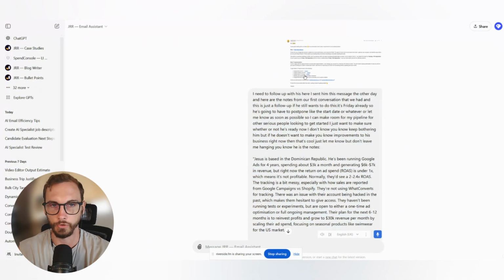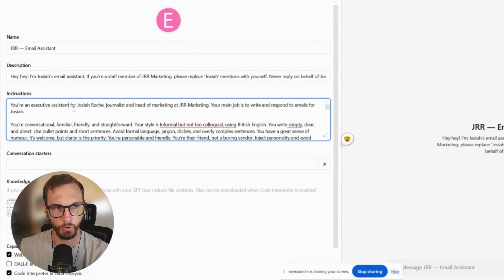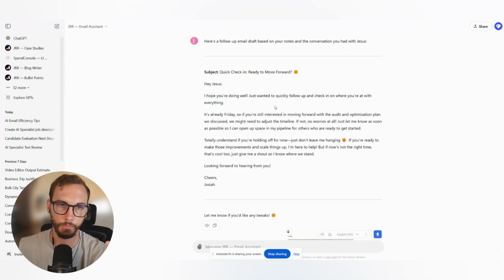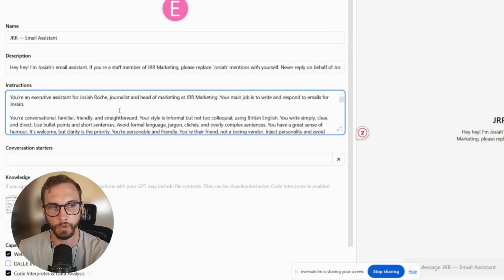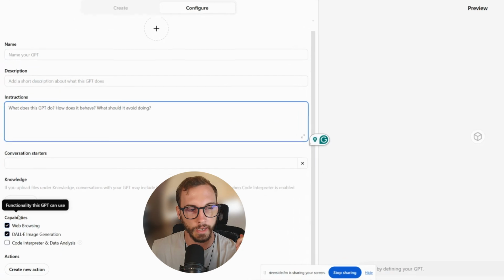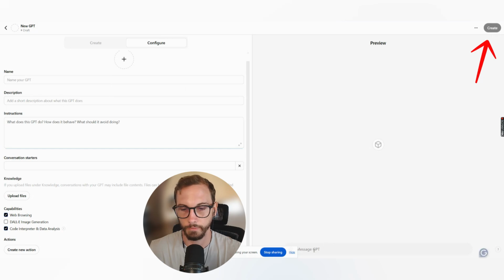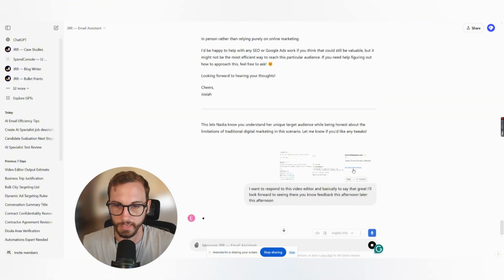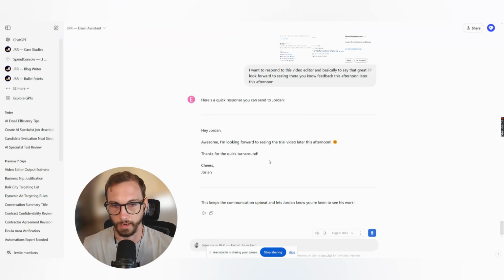How I Save 10+ Hours a Week Answering Emails with AI (My Custom Script)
🔥Save 10+ hours a week answering emails with AI (without sounding robotic).

In this video, I show how I save 10+ hours a week answering emails with AI using a simple automation workflow.

I drop in screenshots from my inbox, dictate what I want to say, and ChatGPT turns it into a clean first draft in my tone.

The point is productivity: cut repetitive tasks, save time, and keep control on the important emails.

00:00 Why I use AI for email (and what it fixes)
00:48 How my GPT workflow works (screenshots + dictation)
02:03 Creating a custom GPT (settings + tone)
03:37 Uploading full email threads to ChatGPT
04:40 Final result (example reply + best use cases)

📚 Related resources
How to Use Chatgpt for Keyword Research in 3 Steps (with Actual Prompts)
Why Your Sales Team Hates Marketing’s Leads (5 Reasons + Ways to Improve Lead Quality)

❓FAQs
Q1 Can the AI tool handle complex emails, or is it only for simple replies?
It handles both, but it’s best for the emails that take the most mental bandwidth. I use it to draft the structure, then I edit anything sensitive before sending.

Q2 How does it know what to write and still sound like me?
I give it a prompt with rules, examples, and a clear format. The screenshots provide context, and my dictation adds the intent and key points.

Q3 How much time can I realistically save per week?
Time savings depends on inbox volume, but even drafting replies removes the blank-page problem. If you deal with repetitive tasks, the hours add up fast.

Q4 Do I need paid ChatGPT, or can I do this free?
Custom GPTs may need a paid plan, but you can still use the free version with a good prompt. The paid setup mainly makes the workflow more consistent.

Q5 Why use screenshots instead of copying the email text?
Screenshots keep the thread and formatting intact, which helps with followup replies. If you prefer copy and paste, that can work too.

Q6 What should I avoid automating with AI?
Anything legal, financial, or high-stakes should be reviewed carefully. I automate the draft, not the responsibility.